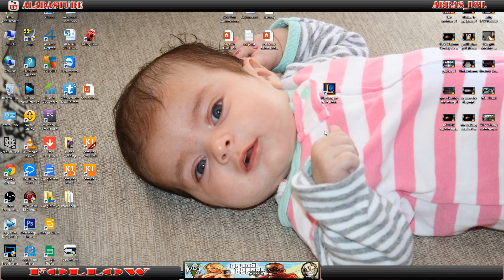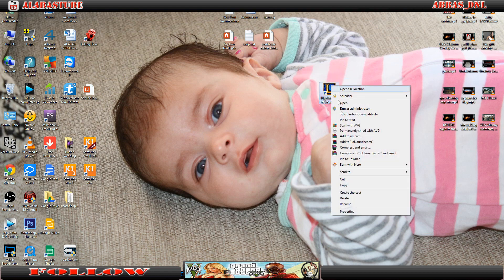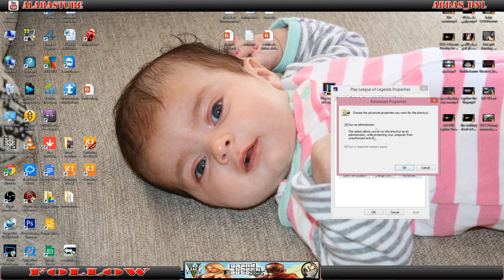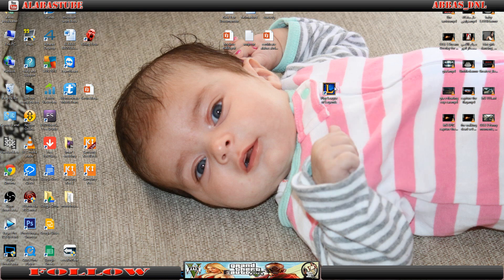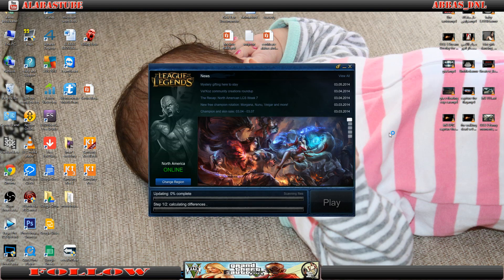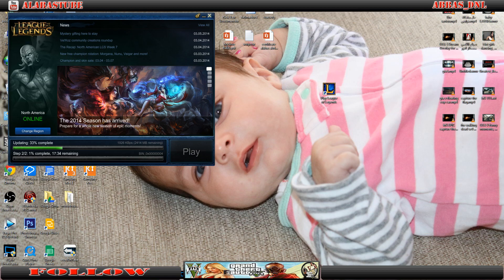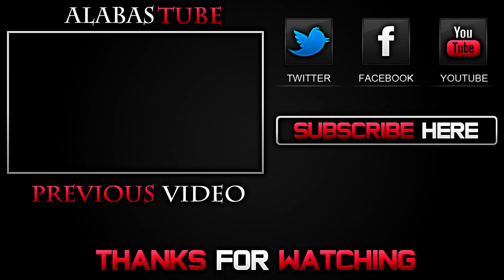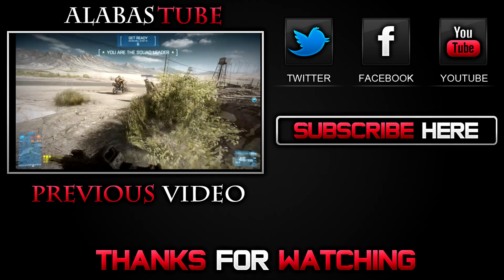How To Fix PVP.net Patch Kernel has stopped working [Alternative Tutorial]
league of legends pvp.net patcher kernel fix

this is the second method

Try this guys:

Go into your League of Legends folder in C:/Riot Games
Open up the "RADS" folder.
Open up the "Projects" folder.
Open up the "lol_air_client" folder.
Open up the "releases" folder.
Open up the folder that's in there. It changes every patch, but contains the same stuff.
Delete the two files named "S_OK" and "release manifest"
Open up the "deploy" folder.
Delete the "logs", "META-INF", "lol.properties", and "LoLClient.exe"
Restart your Patcher.
It will repatch the recent patch you had just downloaded.
This will usually fix it. If not I suggest trying to do a repair from the patcher's options. It takes from 10-20 minutes.